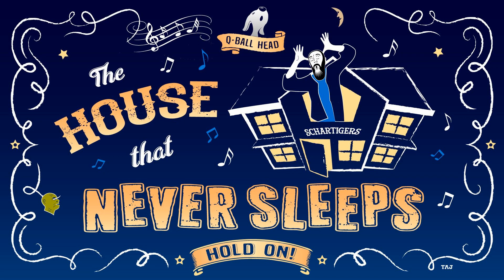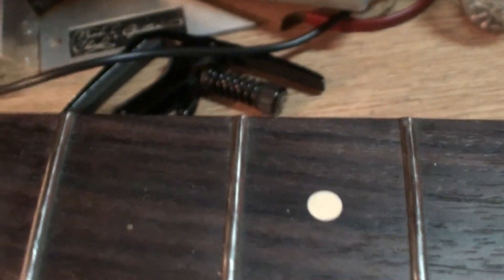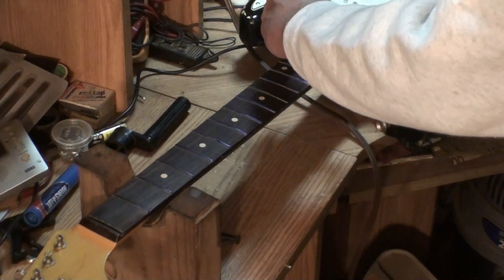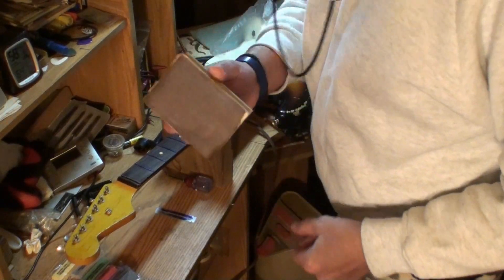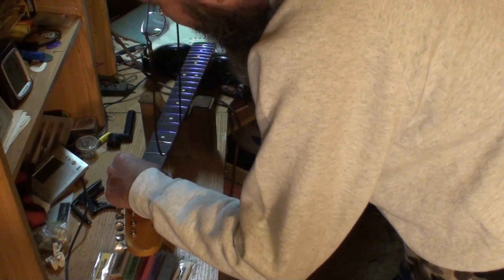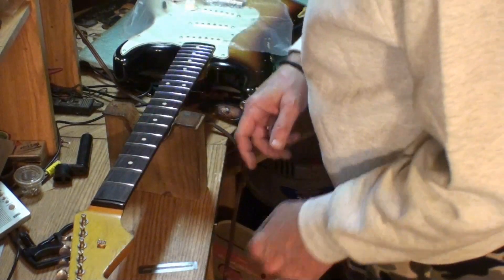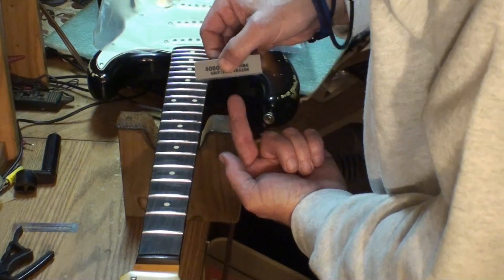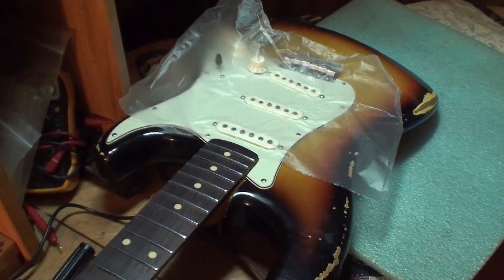hendrix like guitar fret dressing